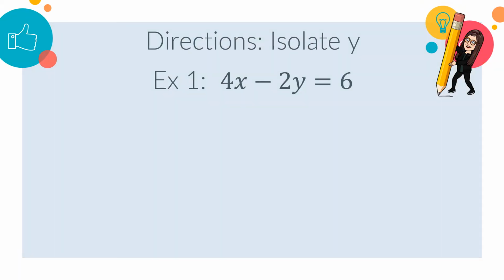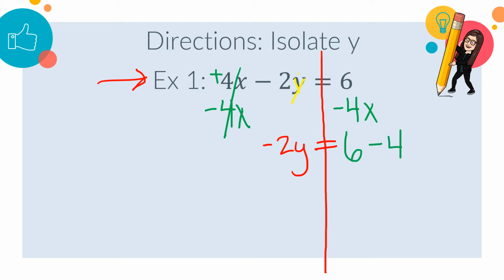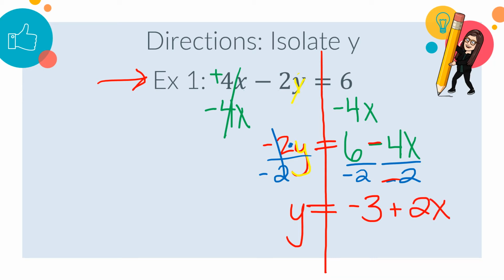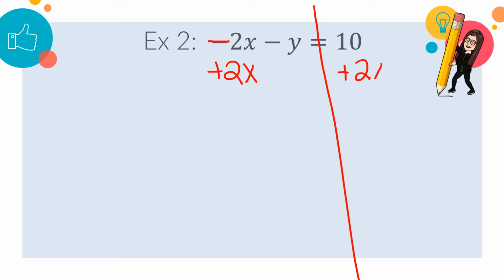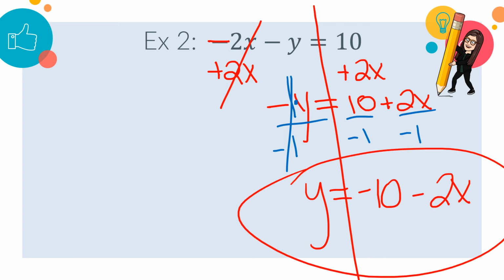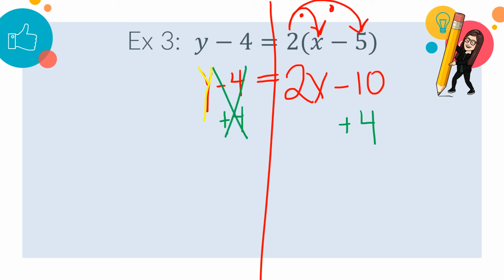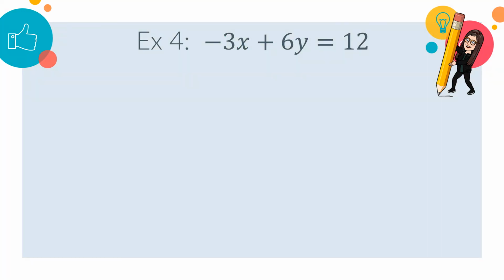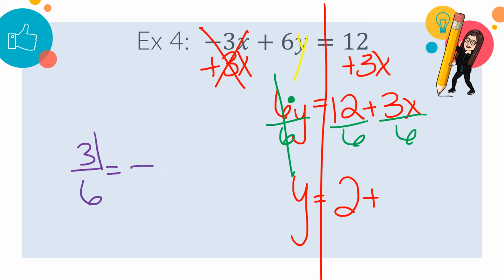Isolate Y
In this video we will review isolating y in an equation.